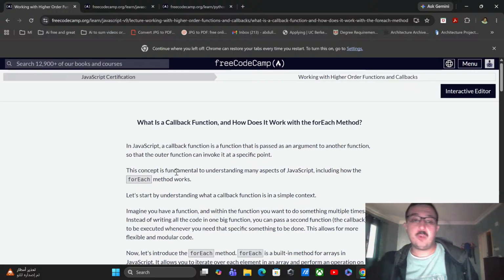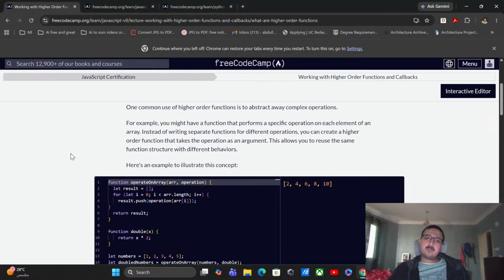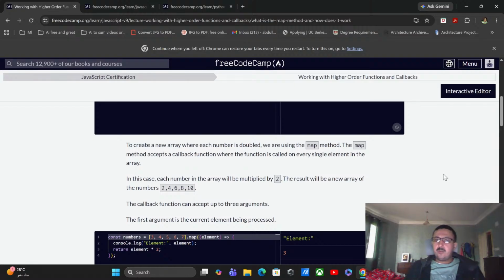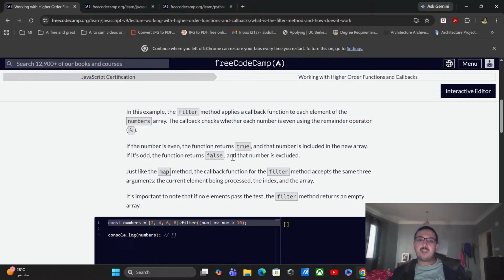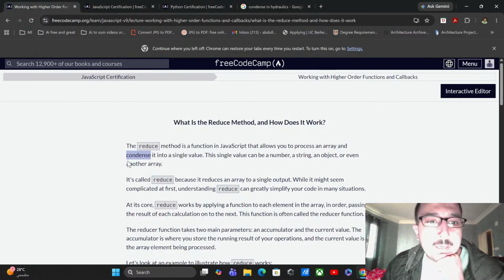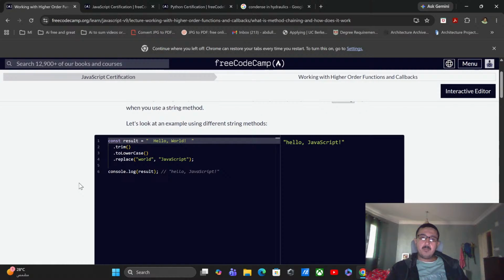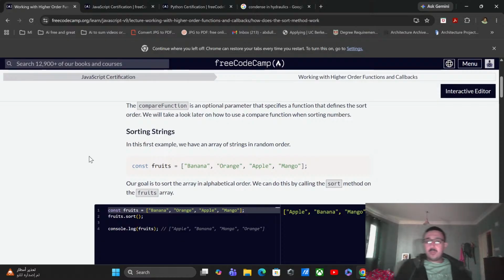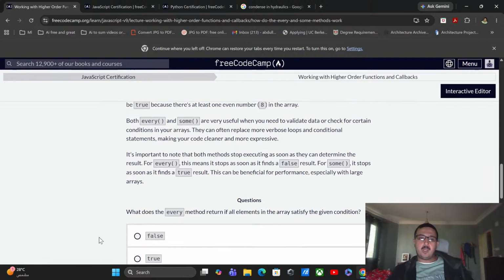study with me Js on freecodecamp - Higher order functions and Callbacks